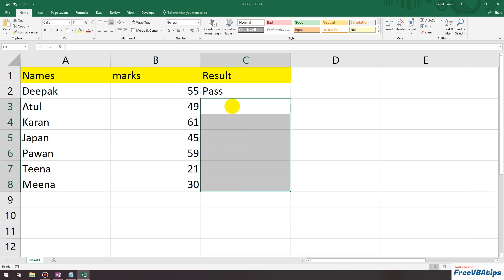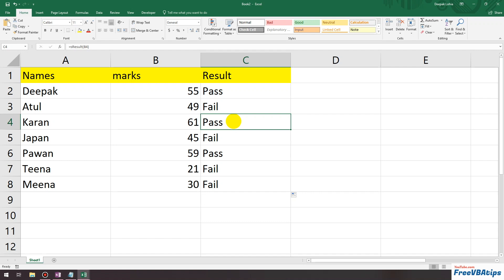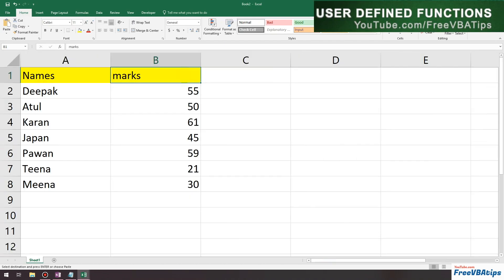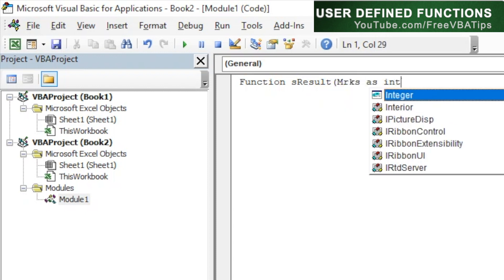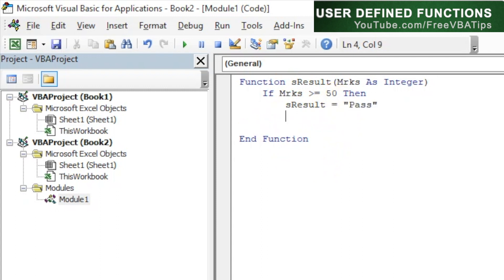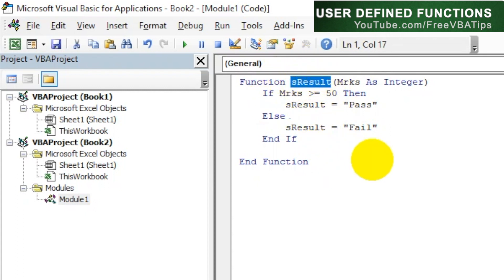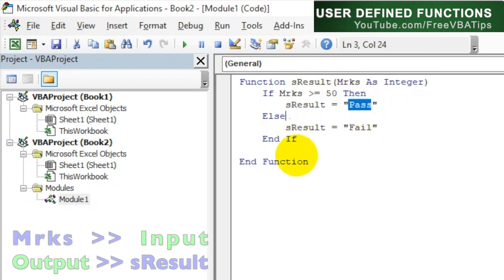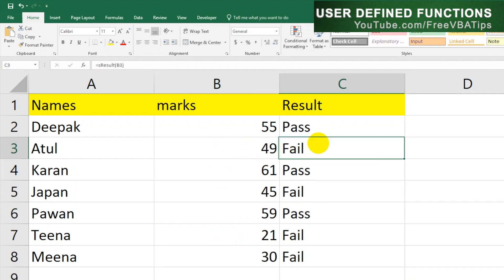how to create user defined function (UDF) in excel - custom excel formulas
microsoft excel,
excel formulas,
how to create a formula in excel,
excel or function ,
custom excel functions,
udf,